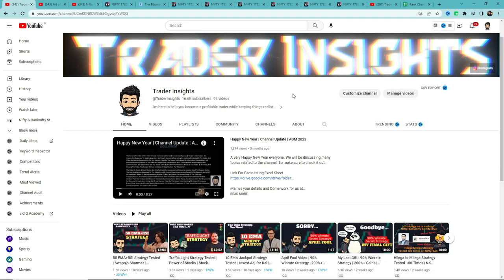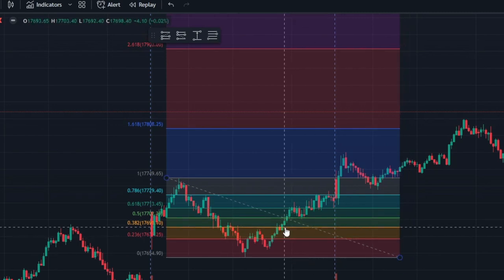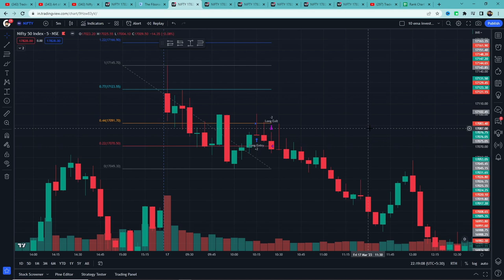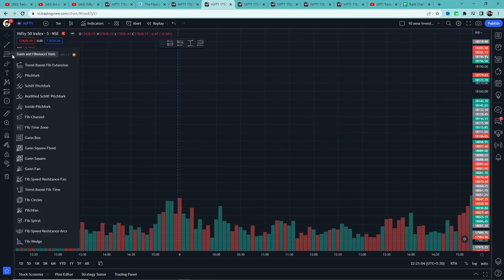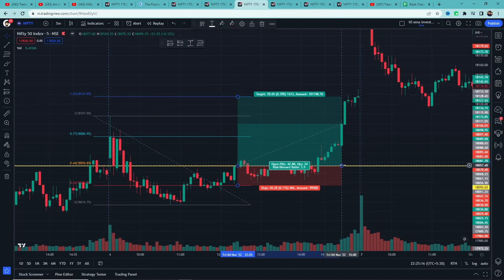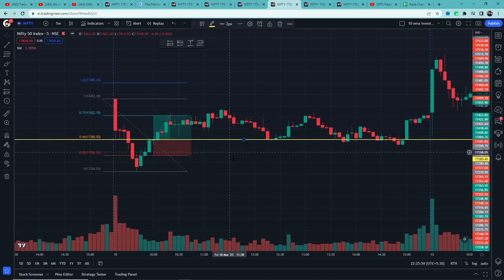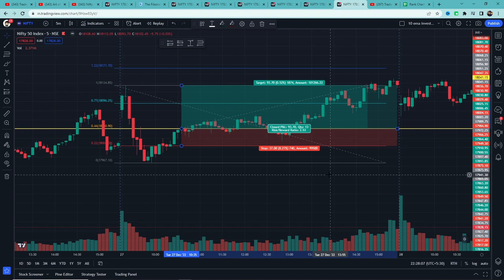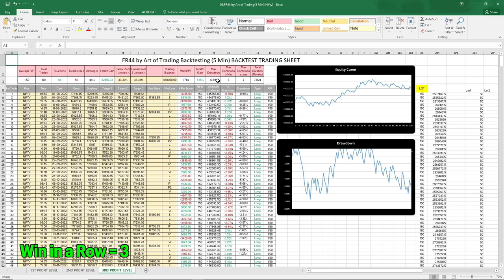FR44 Strategy Backtested | Ghanshyam Tech | Art of Trading | Nifty | Wining Rate Above- 90% ..?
FR44 Fibonacci Retracement Strategy by Ghanshyam Tech - Art of Trading Tutorial and what's the real win rate of this strategy? Let’s find out.

What's the real win rate of the FR44 Fibonacci Retracement Strategy by Ghanshyam Tech - Art of Trading? I have tested this Strategy 100 times, to find its real win rate. I will be testing many different trading strategies on the Trader Insights channel, if you are new to trading, watch them. After all, you don't want to risk your money on a strategy that doesn't even work.